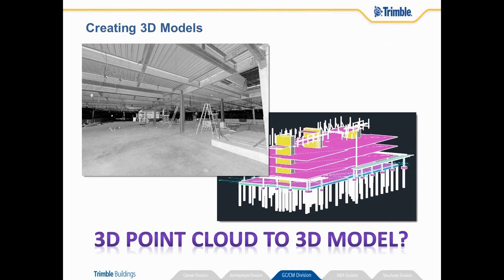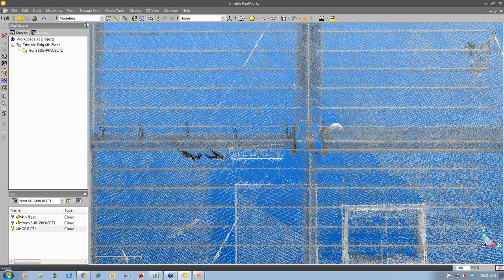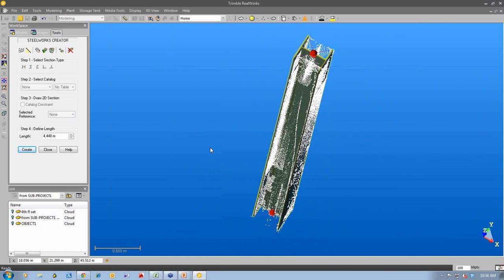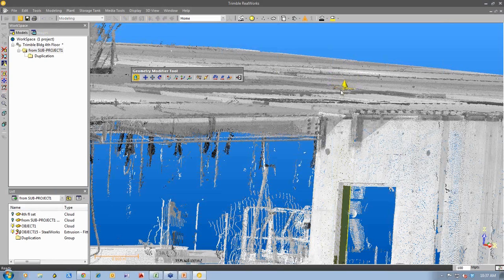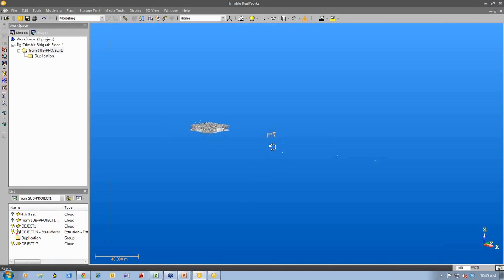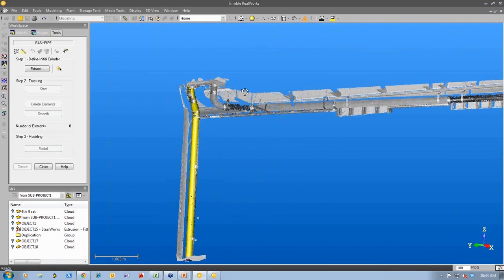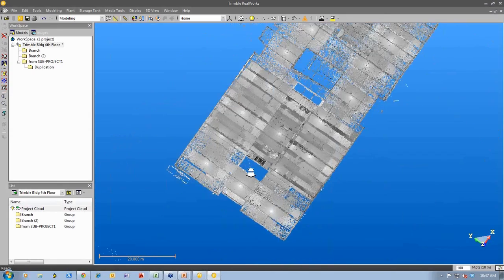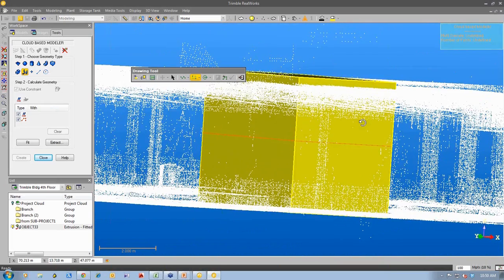How to Create 3D Models from 3D Point Clouds Using Trimble RealWorks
Just as it is easy to create 2D construction drawings from the 3D point cloud, we can also start modeling from the point cloud directly in Trimble RealWorks.  With the scanned area loaded as a point cloud, we can isolate particular elements for fast modeling.  This video looks at three different elements: a steel beam, a run of pipe, and a stair core.

Modeling steel is very easy with the help of two catalogs of steel types and specifications.  But Trimble RealWorks helps the process along by fitting the geometry to the point cloud.  In the video example we show how to segment out the point cloud, select the section type we'll be modeling, and even copy that model so we won't have to model every beam by hand.

Pipes are also straightforward to model using the Easy Pipe Tool.  Just extract the points from the pipe you'd like to model and software examines the point cloud to determine the diameter of the pipe and runs along the point cloud to quickly model the pipe.

Again, these elements can be exported out of RealWorks and into the BIM modeling software that's appropriate, like Tekla for steel and concrete, or even SketchUp.  These BIMs can then be published to Vico Office for 3D constructability analysis, quantity takeoff, 4D scheduling, and 5D estimating.  For more best practices in laser scanning, please review this Fridays with Trimble webinar